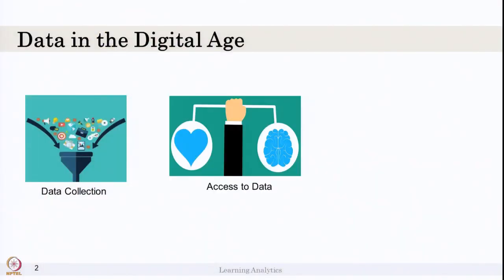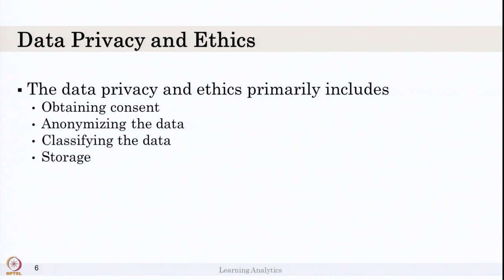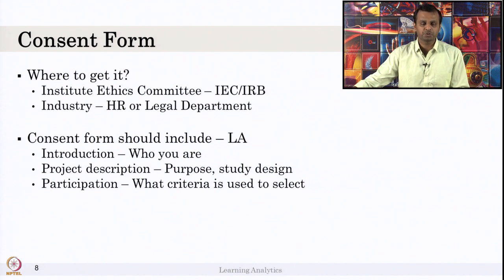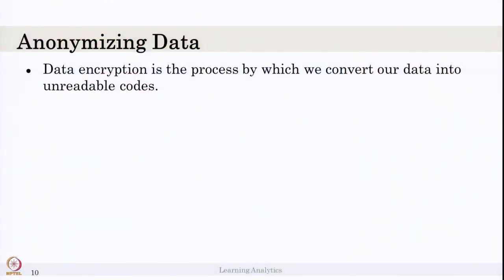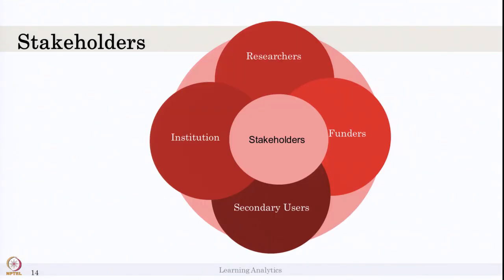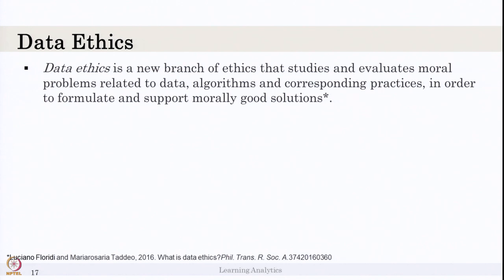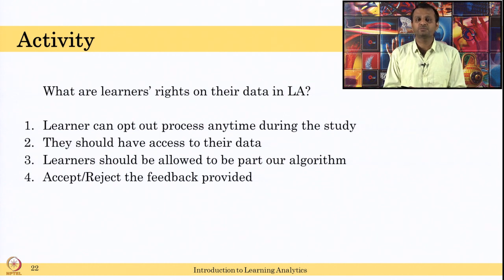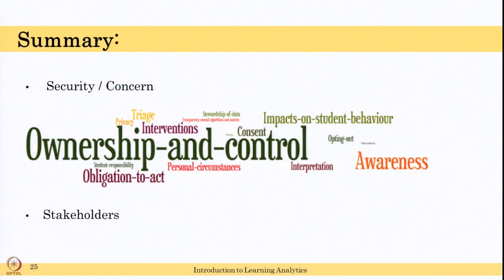Week 2-Lecture 8 : Ethics in Learning Analytics, Student Privacy